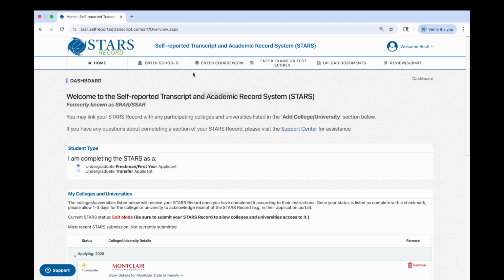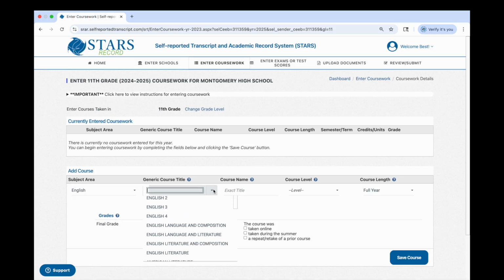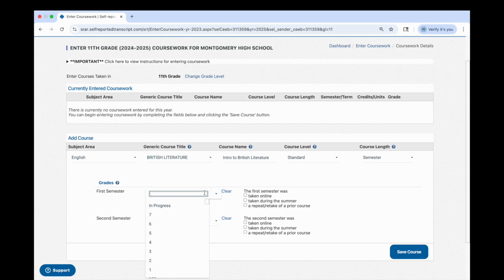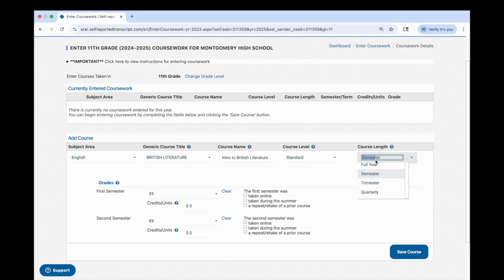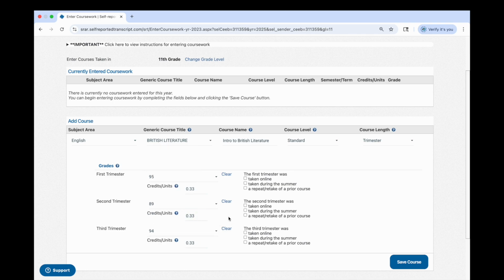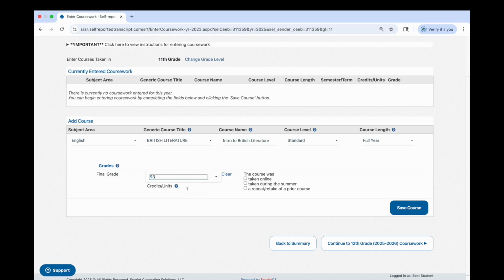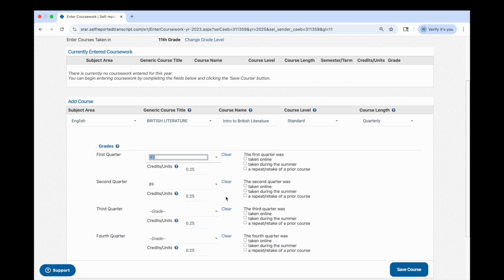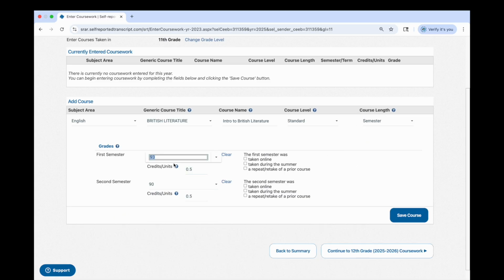2025-2026 How to Manually Enter Semester, Trimester, and Quarter Courses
ADDITIONAL SUPPORT RESOURCES

CHAPTERS
00:00-00:10 Intro
00:10-00:22 Navigating to 'Enter Coursework'
00:22-00:58 Semester courses
00:58-01:30 Trimester courses
01:30-02:00 Quarterly courses
02:00-02:20 Additional support resources

MUSIC LICENSE
License certificate #2221311
Purchase date: 31 August 2023
- Composer: Benjamin Tissot
- License owner: Scarlet Computing Solutions